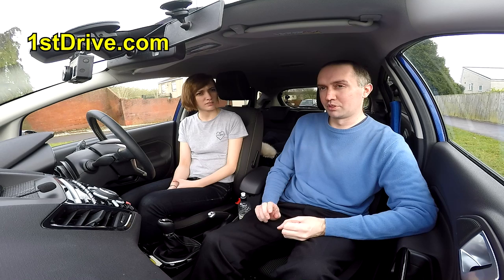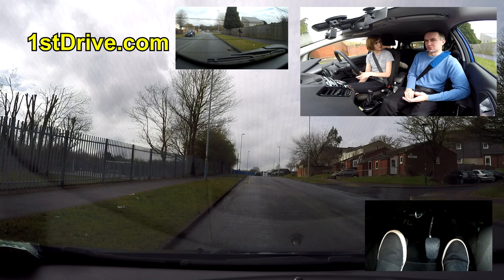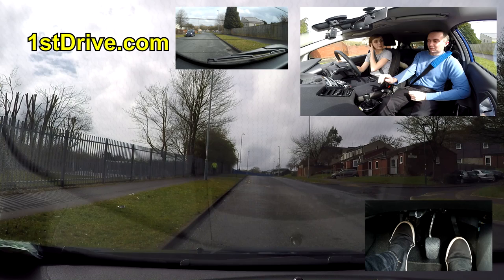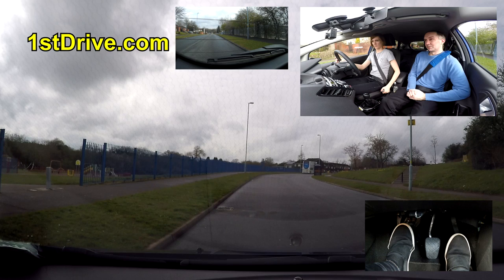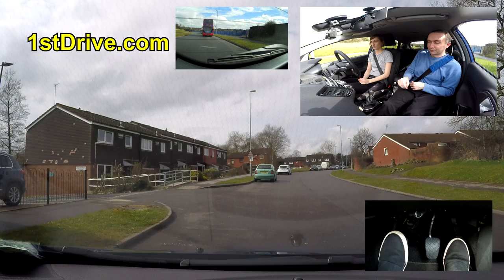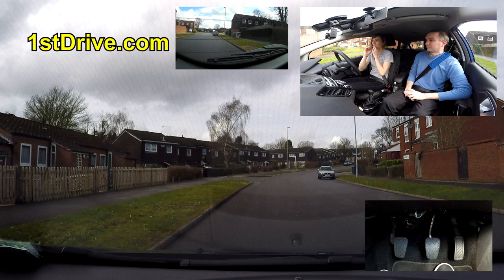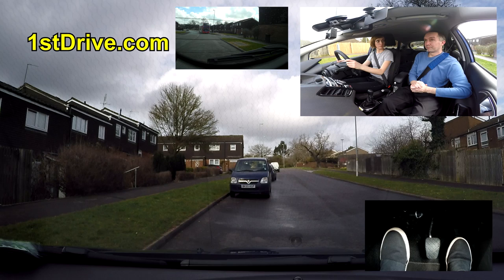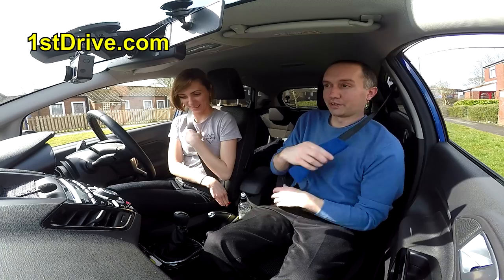Learning to drive in 42 hours of lessons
Learning to drive. Driving lessons Birmingham where you can watch Lucy learn to drive from start to finish. Over the course of 42 hours you'll see everything from the first time we meet right up until the day of her driving test and beyond. Learn all the skills you must master to become a safe driver and pass your driving test.